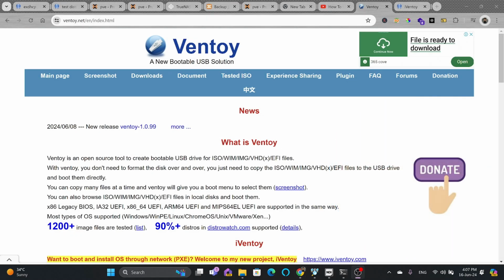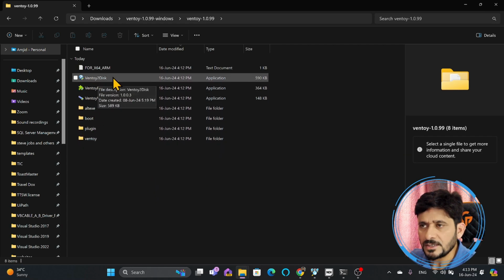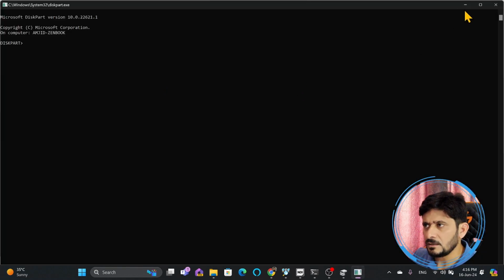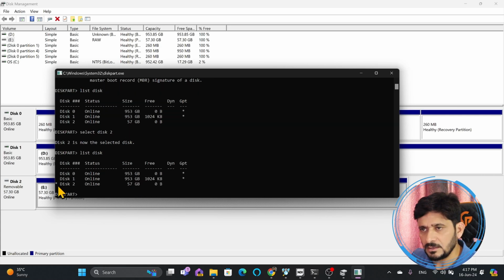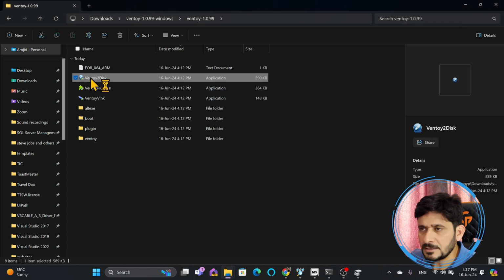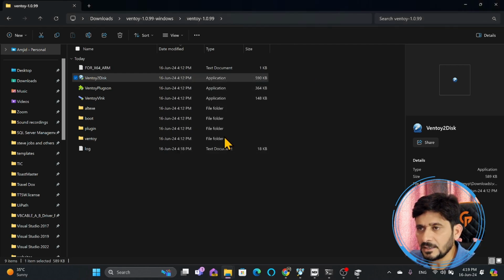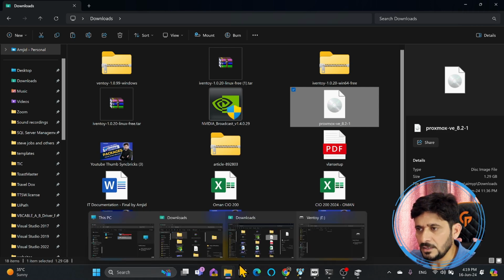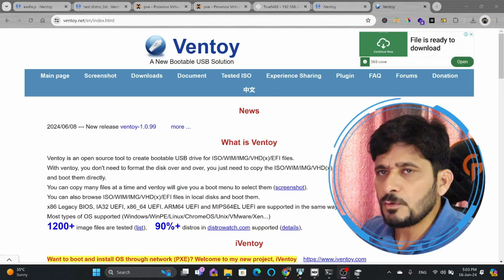How to Create a Multi-Boot USB Drive with Ventoy - Step-by-Step Guide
In this video, I will show you how to create a multi-boot USB drive using Ventoy. Whether you frequently create bootable media with USB flash drives, DVDs, or CDs, Ventoy simplifies the process by allowing you to copy and paste ISO images without repeated formatting. I'll walk you through each step, from downloading Ventoy to setting up your USB flash drive, and demonstrate how to add multiple operating system ISOs. By the end of this tutorial, you'll be able to carry a versatile USB drive with over 1,200 tested images for any installation or booting needs.